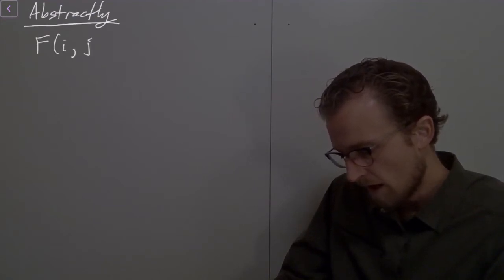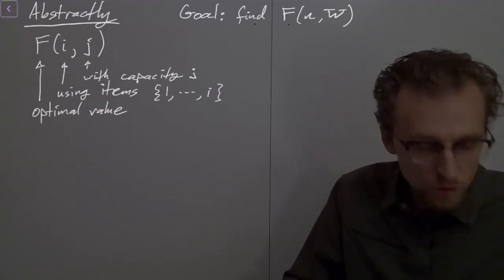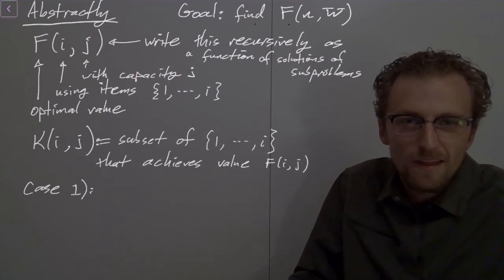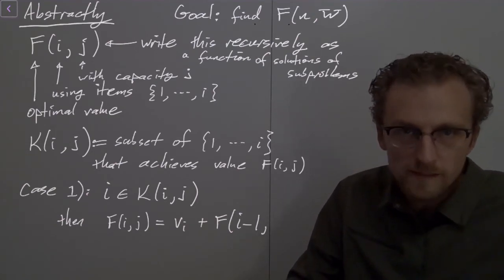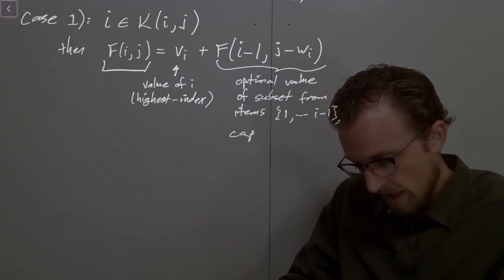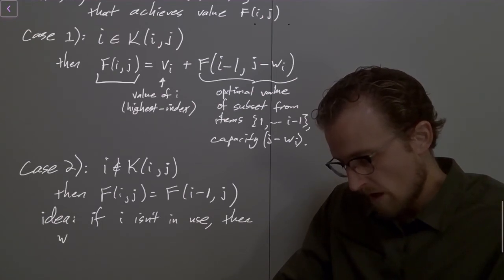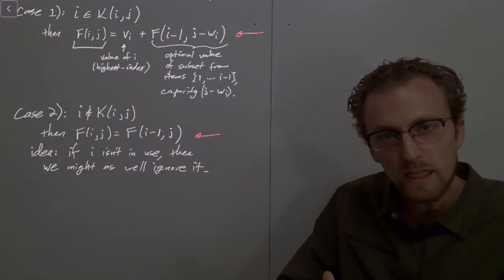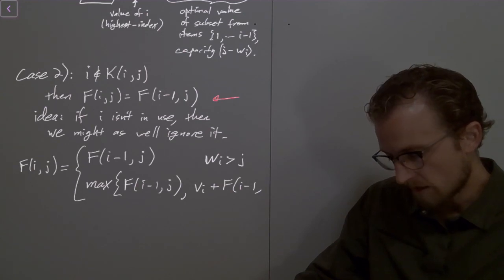CS 5720 L16 03 DP Knapsack Math